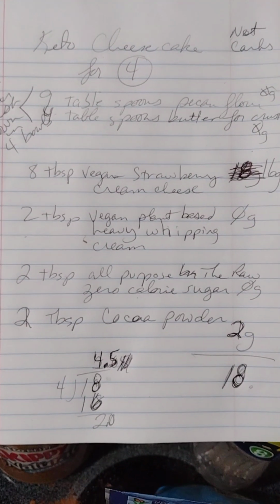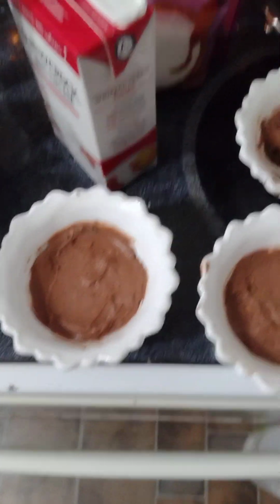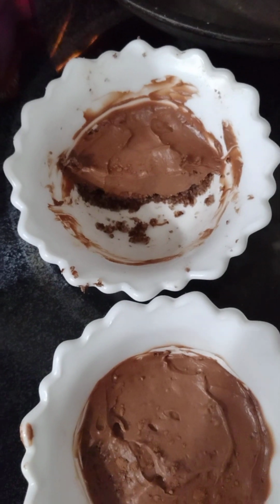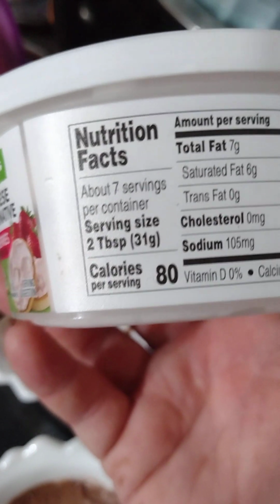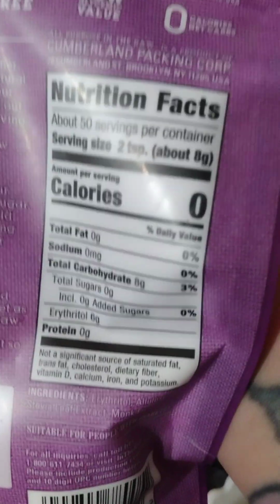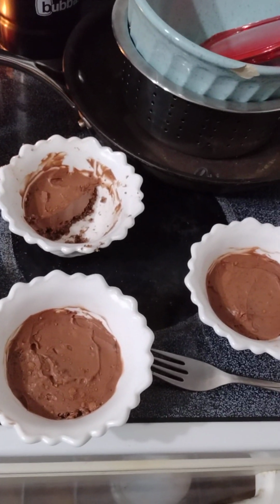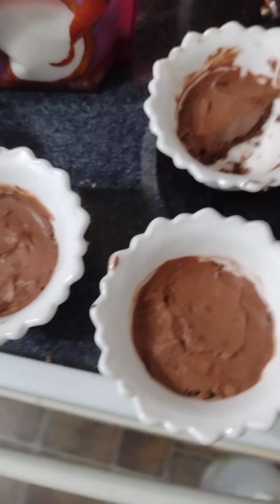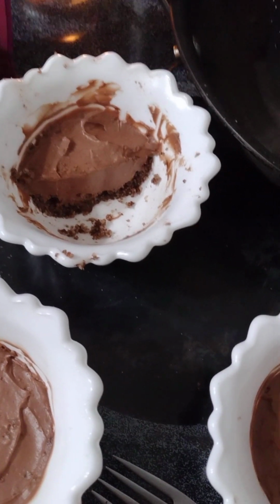Vegan (or Not) Chocolate Strawberry Keto Cheesecake. 4.5g Net Carbs per serving.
This is a recipe for a chocolate strawberry keto cheesecake that I invented on the fly because I really wanted cheesecake and I'm on a keto diet. I only had about 5g of carbs to work with for my snack tonight.  I am already aware I said "so" too many times. I apologize. This is unscripted and just as "on the fly" as the cheesecake.
The only thing needed to make this cheese cake completely vegan would be using coconut oil or vegan butter (watch the carbs!). Enjoy!